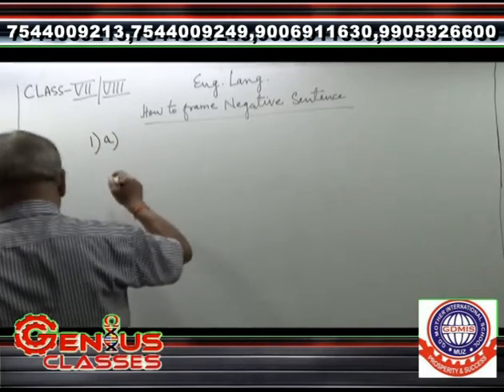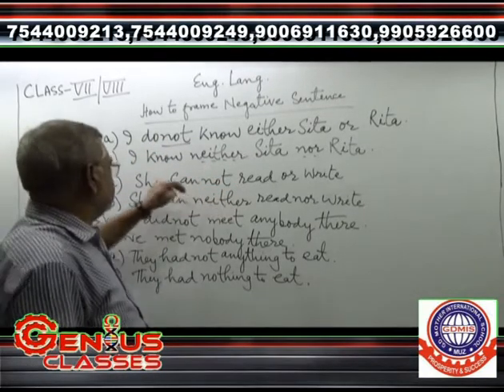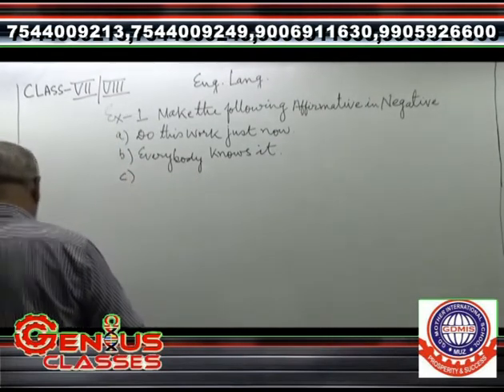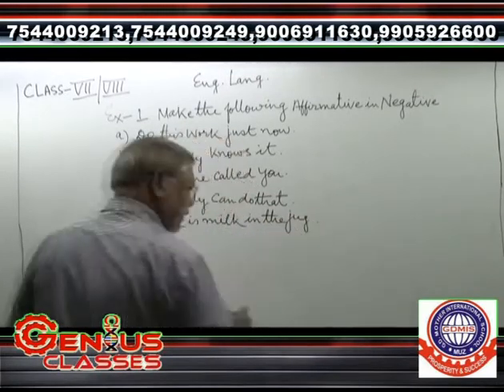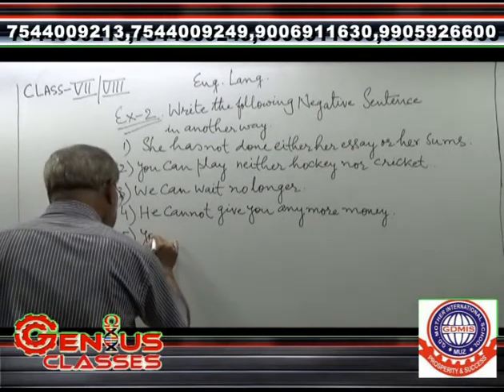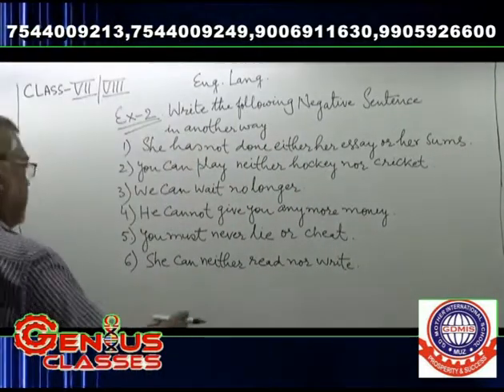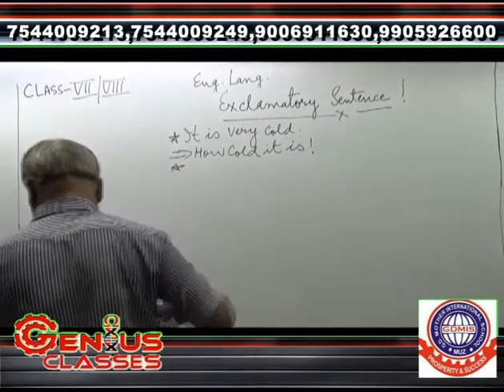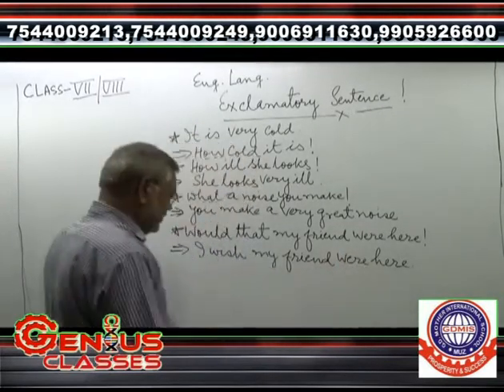CLASS VII & VIII ENGLISH LANGUAGE TO MAKE NEGATIVE AND EXCLAMATORY SENTENCE LECTURE II